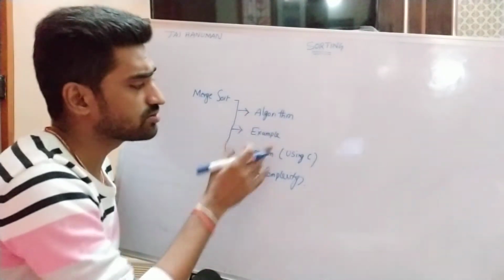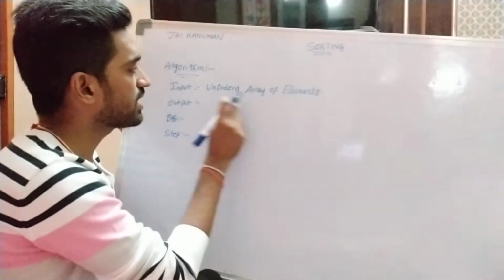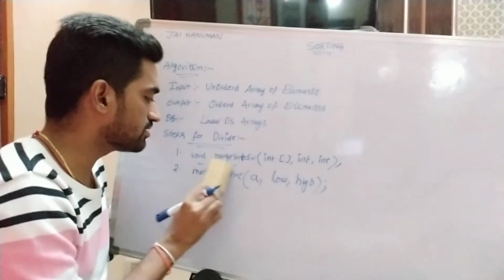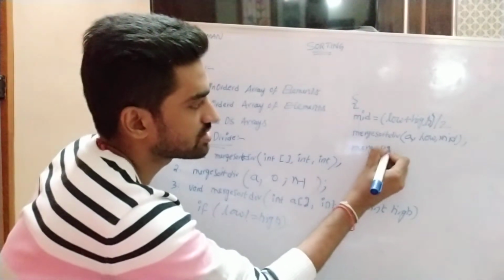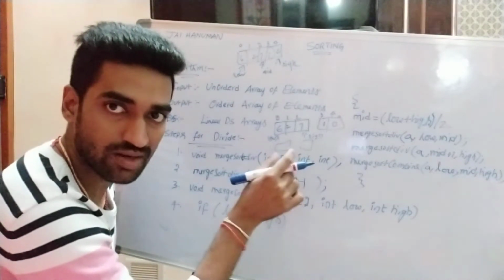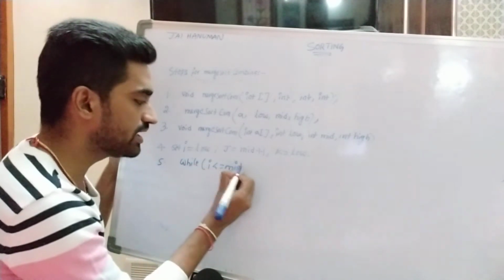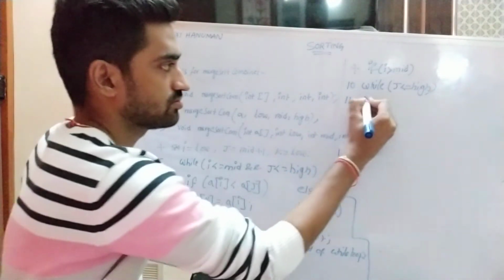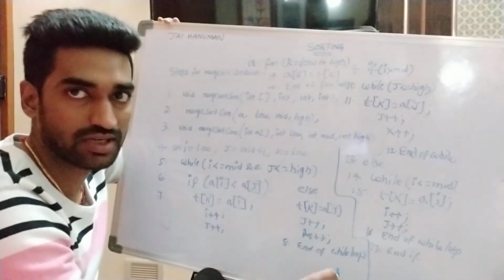Algorithm For Merge Sort Part-1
Application Of Divide And Conquer Strategy